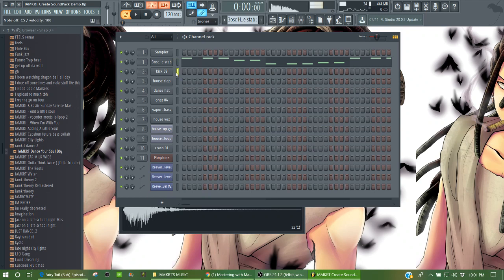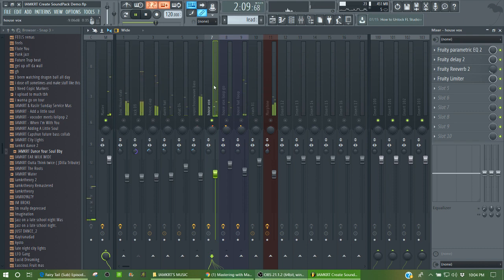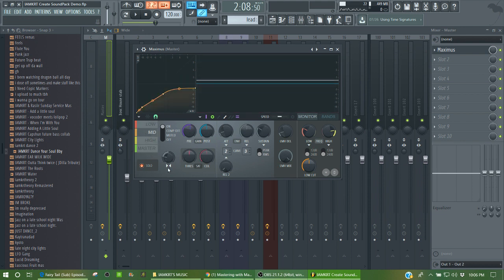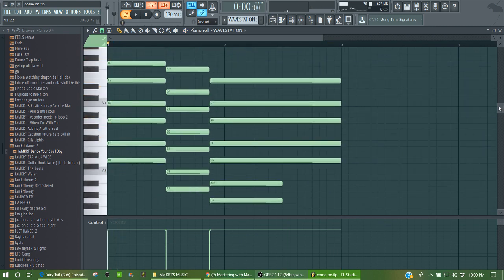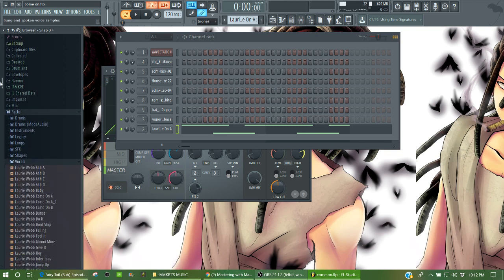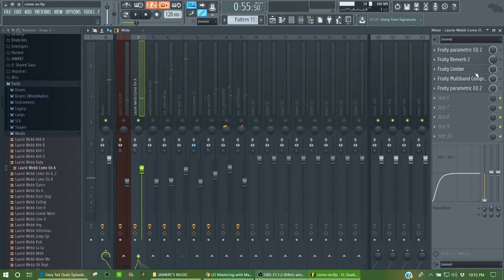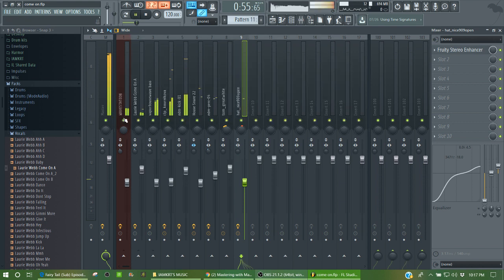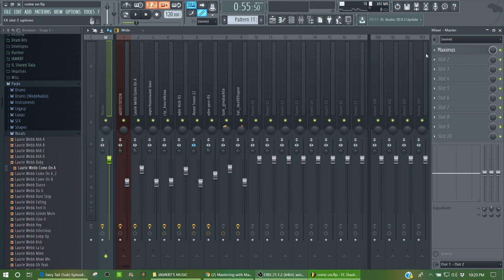How To Make House Music / Deep House , Electro House , Techno Tutorial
Hope This Helps. its very simple
no i do not own a mic so sorry for crappy audio
if you want me to record better audio , buy my SOUNDKITS!  :)